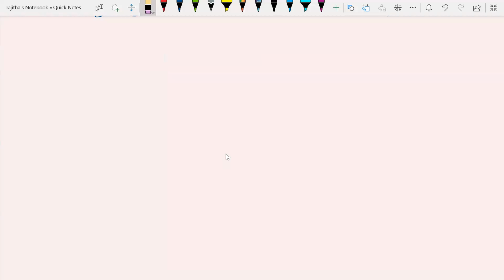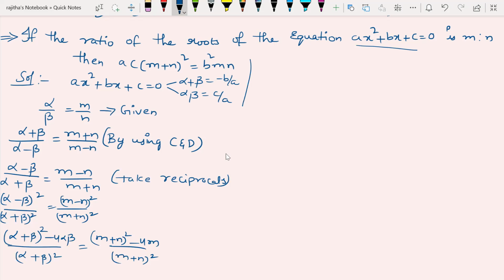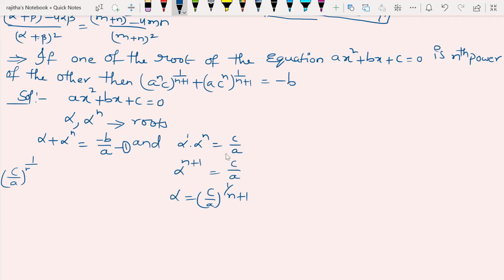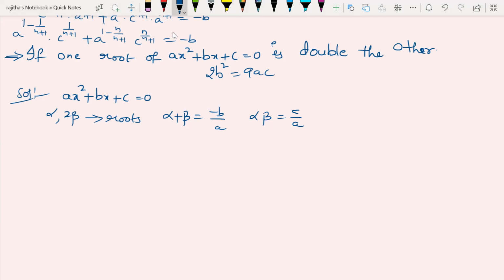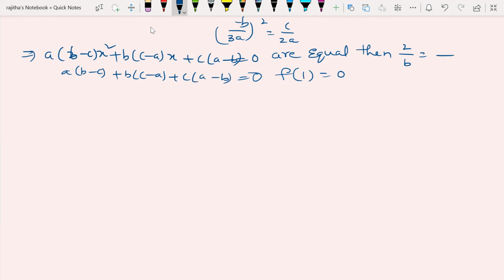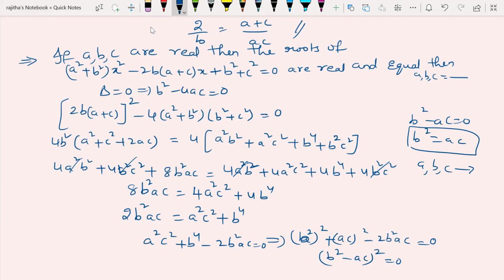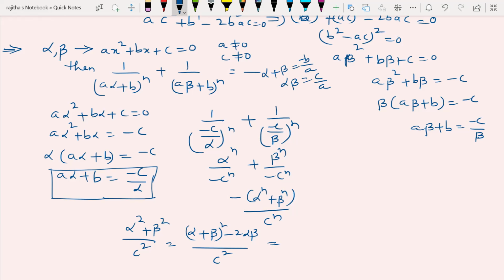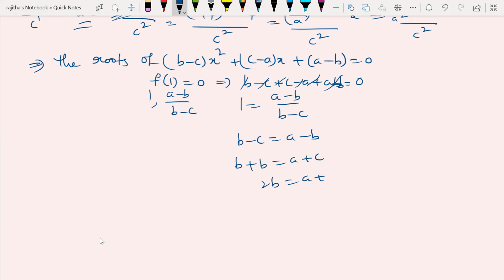conditions of quadratic equations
hello students,here is some conditions for quadratic equations along with proofs.